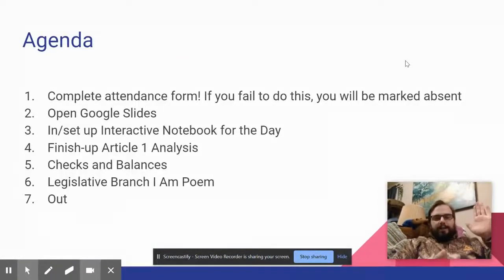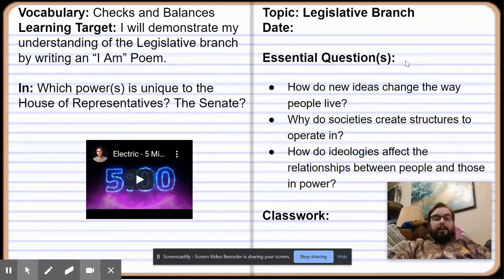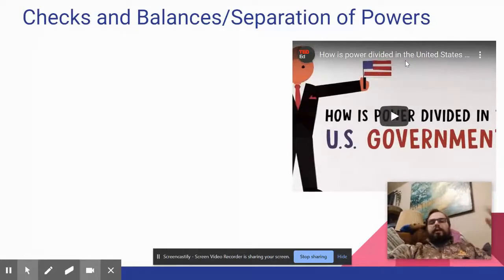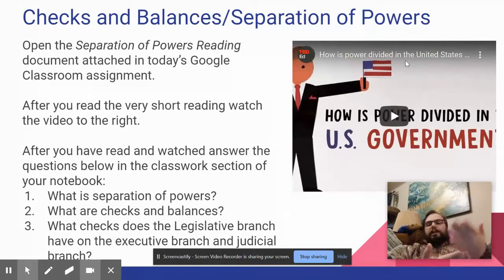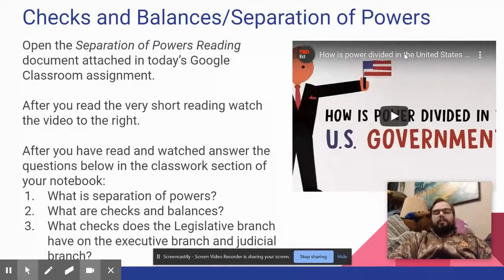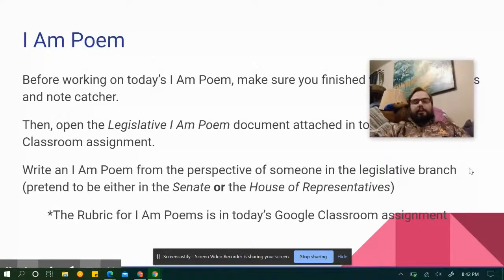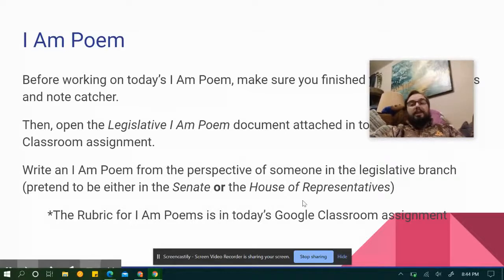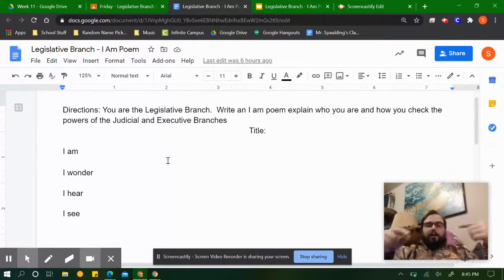Legislative Branch I Am Poem Instructions